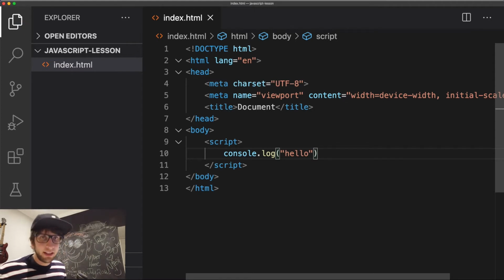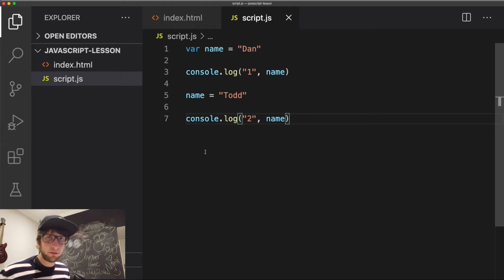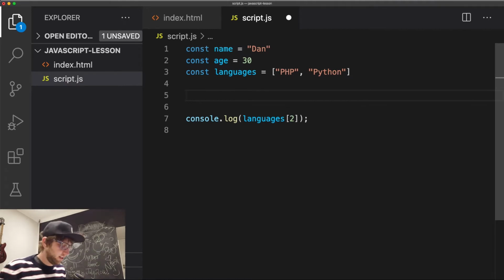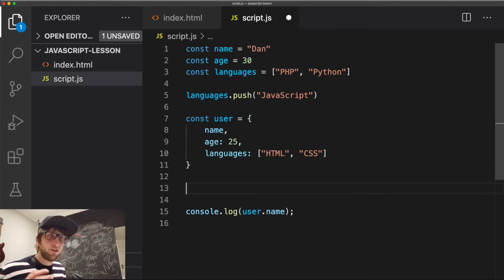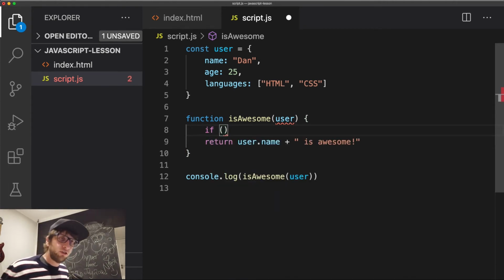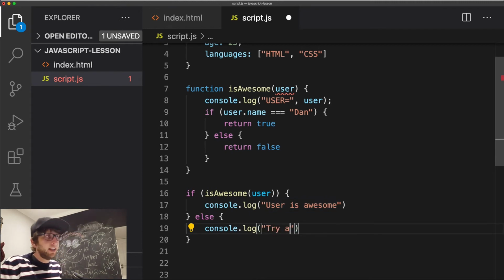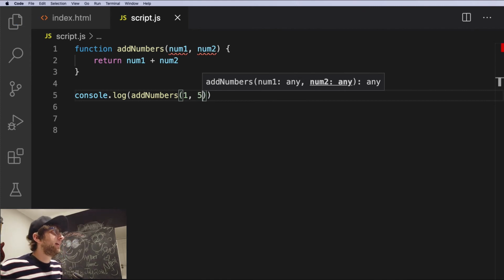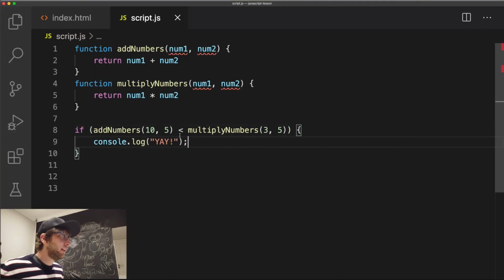Complete Beginners Intro Into JavaScript - [EP 8 ] - [Learn Web Development]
Finally, we're getting to some of the real juicy bits of web development!
With JavaScript, we can handle events and user interactions on a web page!

In this video I cover the complete basics of how to do simple processes in JS and bit of the syntax :) Hopefully, you find it useful! There's more to come, so If you enjoy it please like and sub!